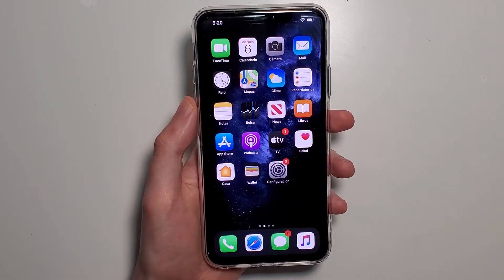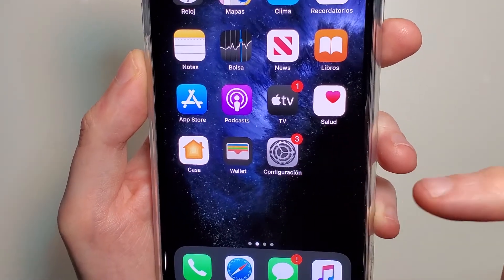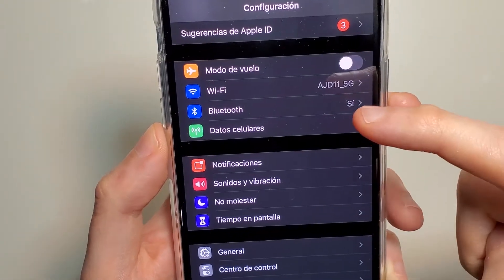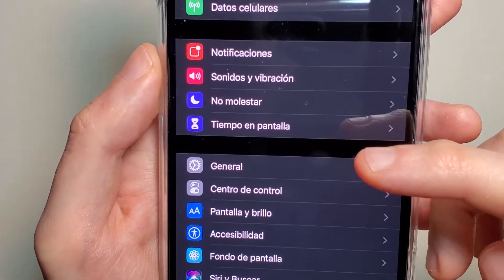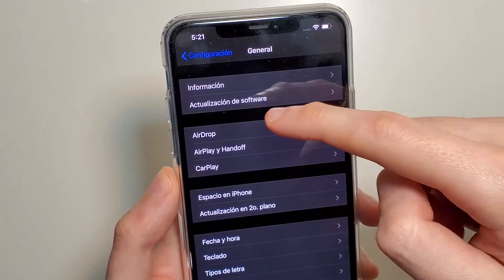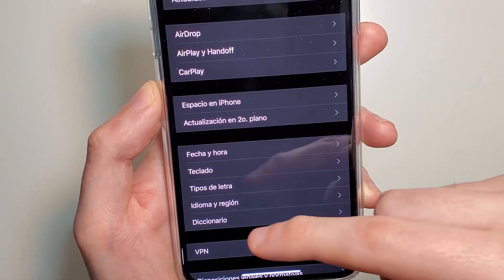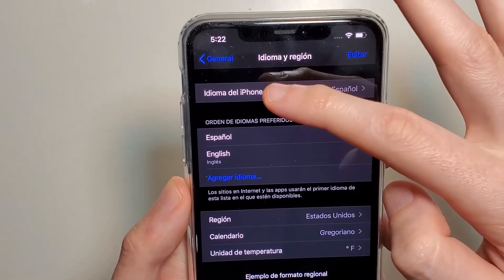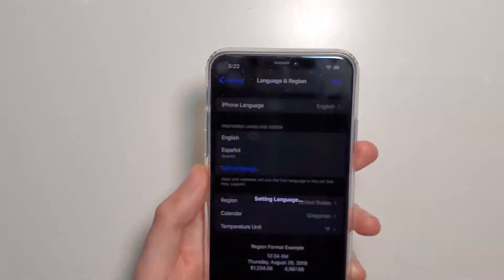iPhone 11 How to Change Language BACK to English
How to change your language BACK to English if you can't read the menus (in a different language). iPhone 11 used, but works for any iPhone on iOS 13.